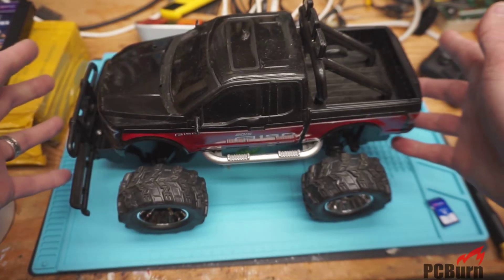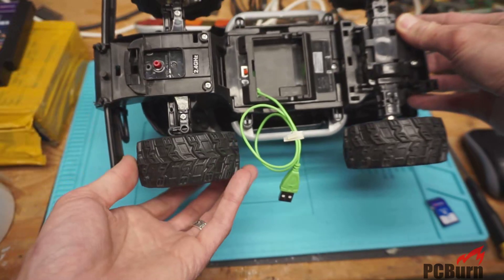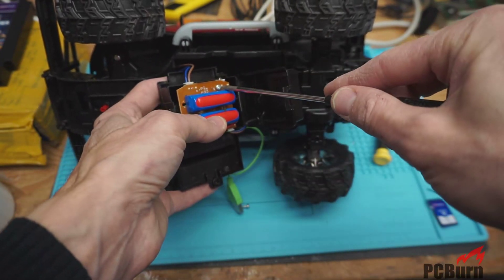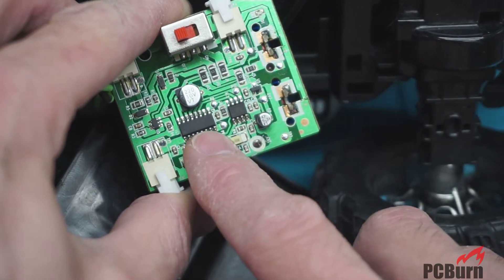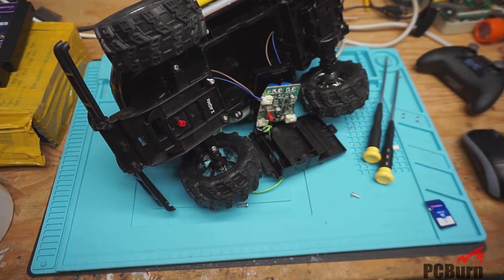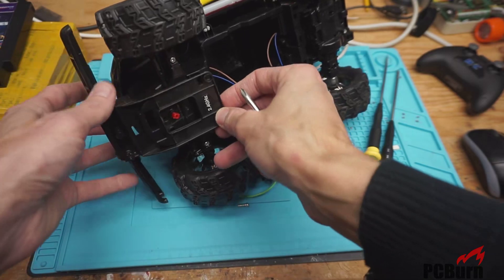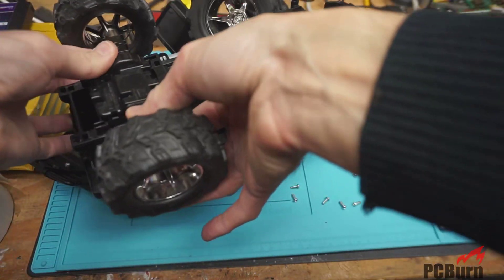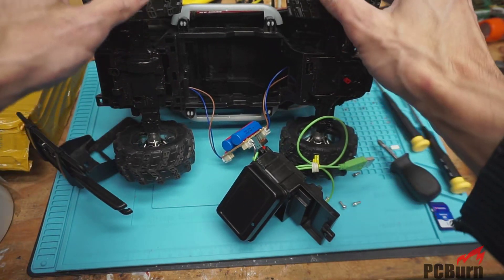New Bright RC Car Teardown - This truck's even cheaper than it looks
New Bright's RC Cars should be the perfect low-cost base to add replacement electronics. And turn it into a computer controlled RC! But are they too cheap?

They might just be. I was surprised by the motor choice for the front wheels. The electronics were a bit of a surprise as well but a good one. And the battery pack seems like a more robust choice than I expected.

Overall the RC truck might be useful for the project; we'll have to see what the costs are on different electronics packages I can produce to control it are next.